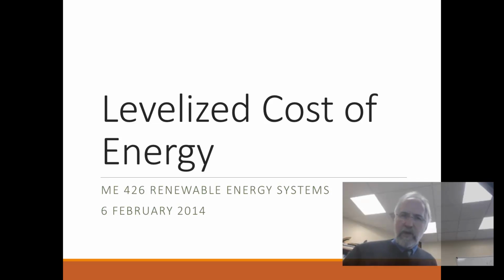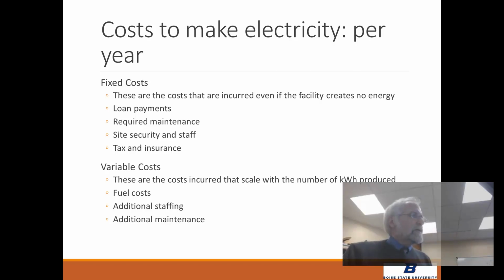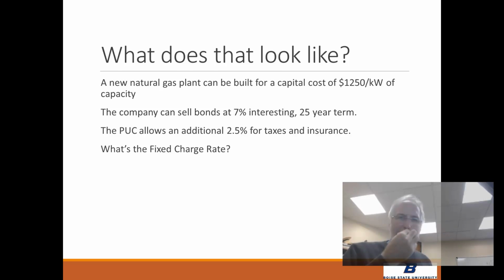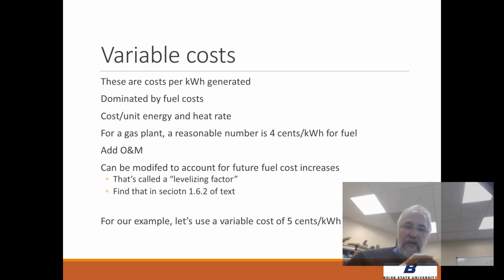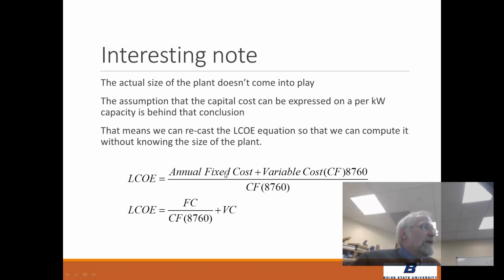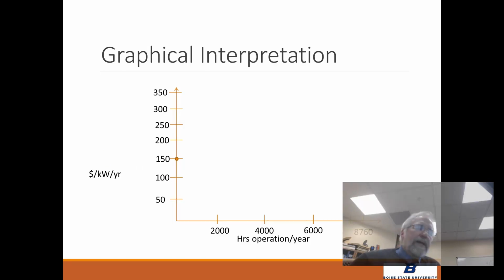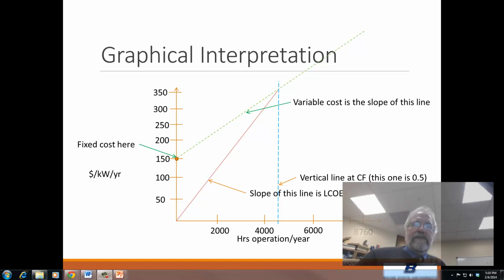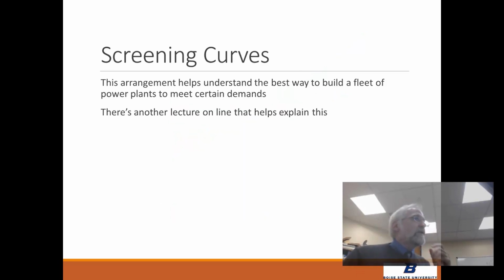LCOE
Levelized Cost of Electricity (Energy)